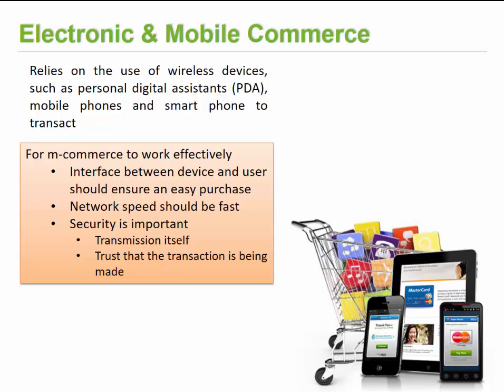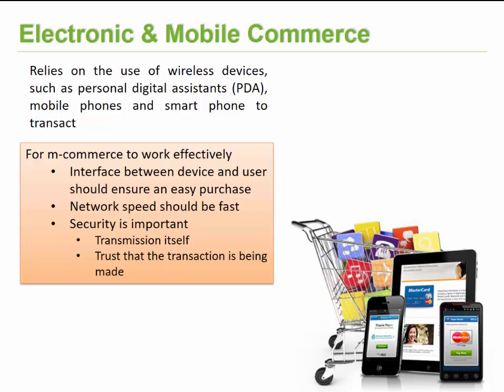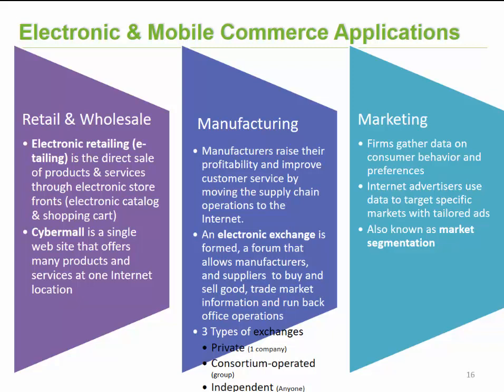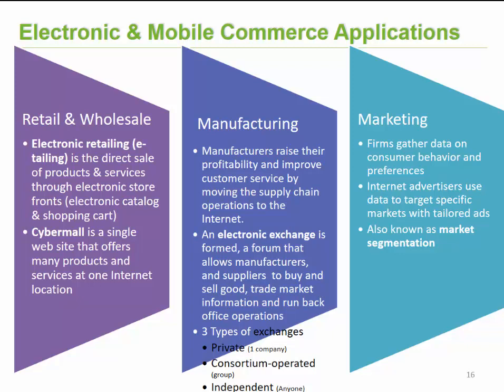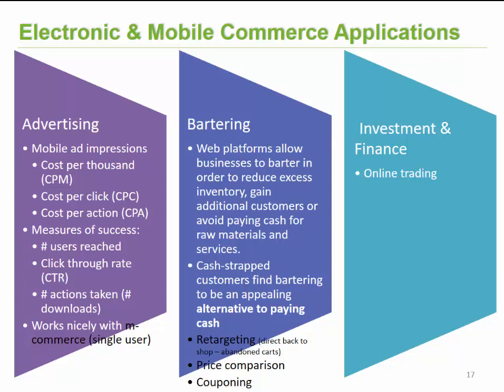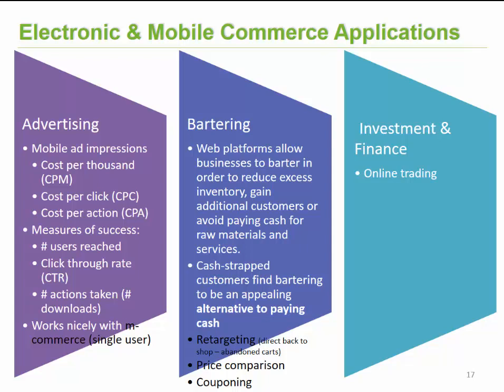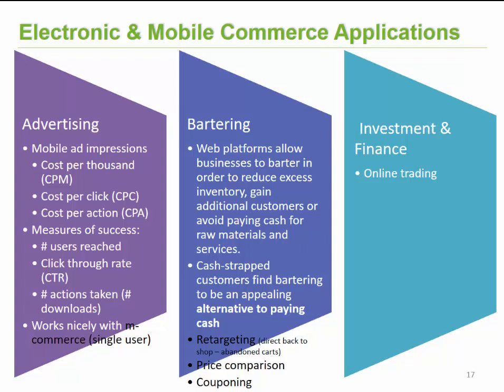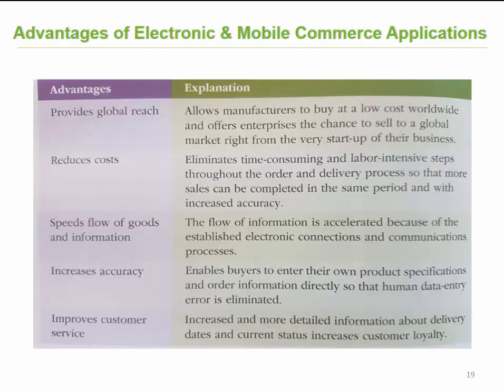Topic 5 Section 2 Mcommerce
Chapter 5
- M-commerce